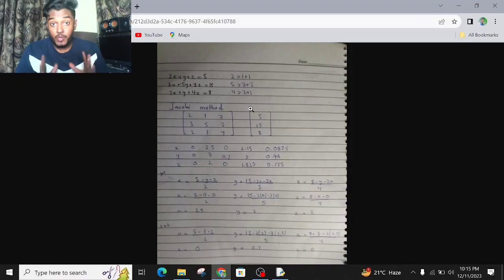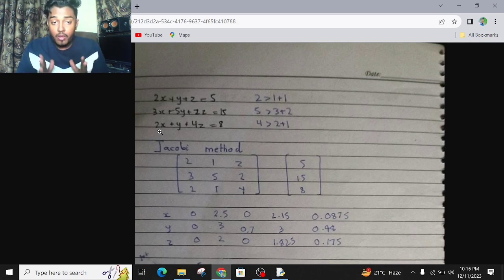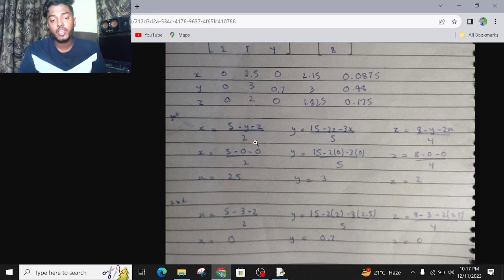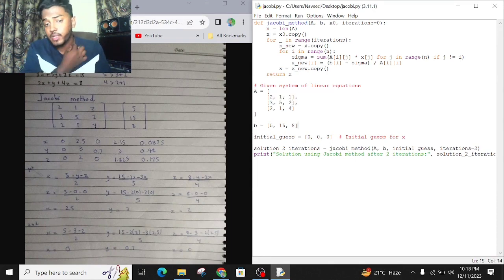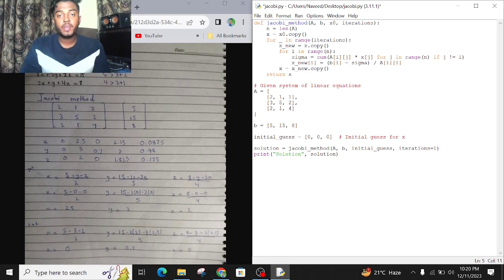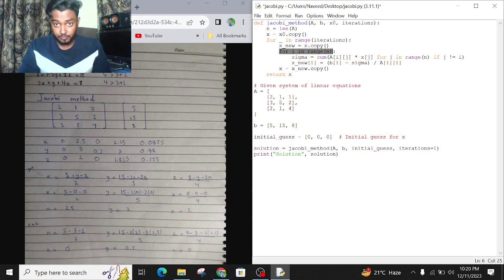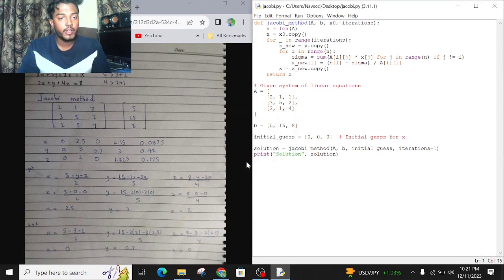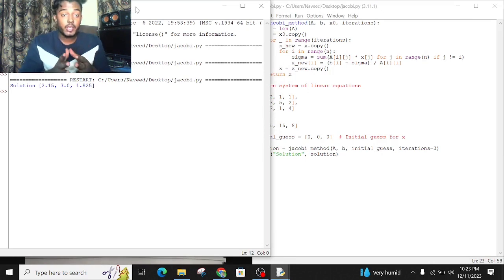Gauss Jacobi Method | Solution of the system of linear equations.